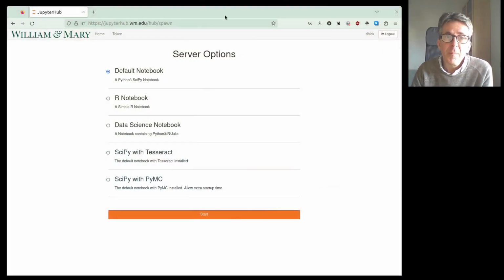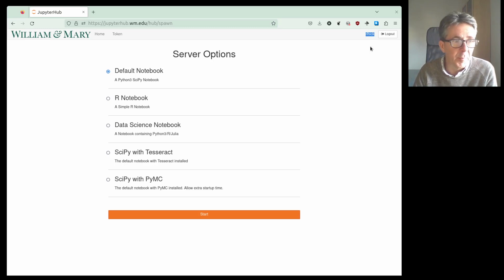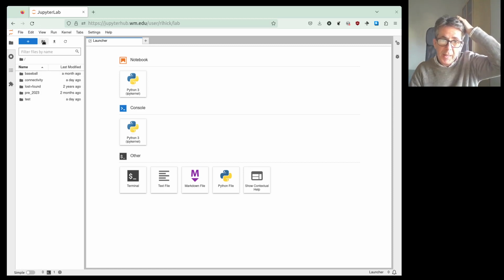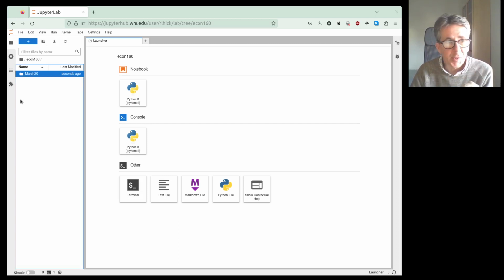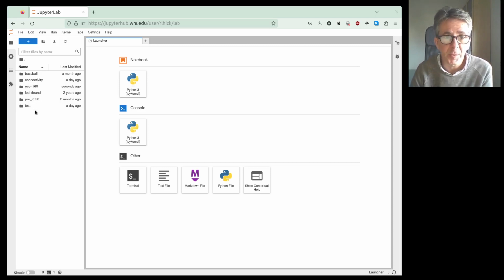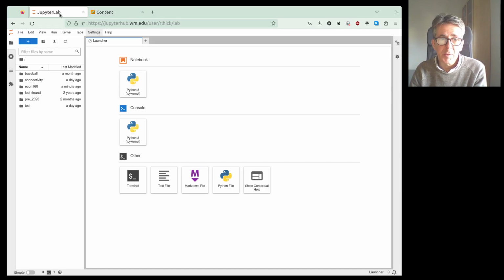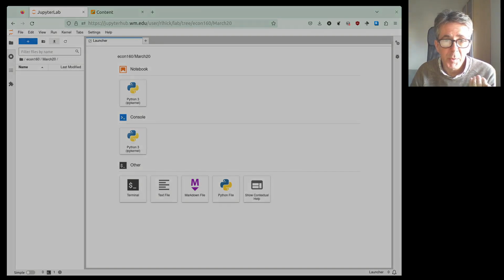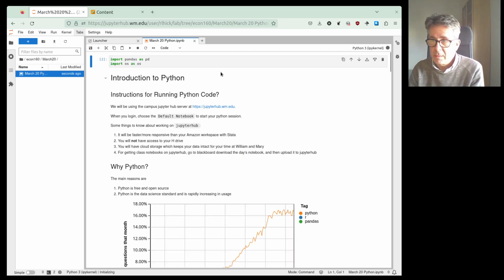How to use jupyterhub.wm.edu for ECON160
During one part of the video when I am selecting the file to upload, the file selector window doesn't show on the screen.  Sorry.